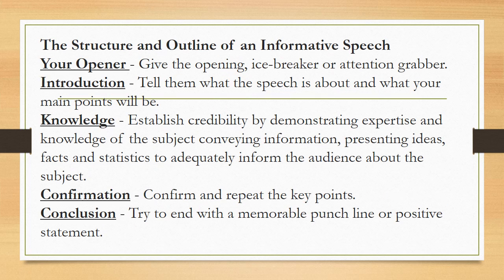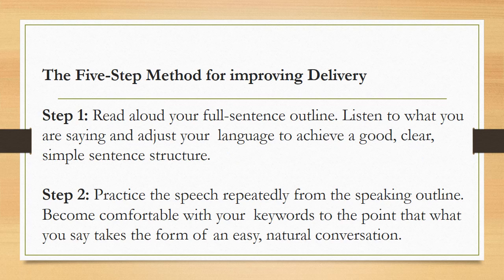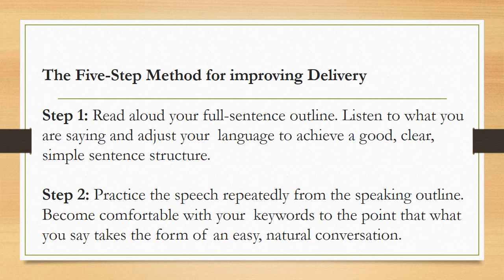English 8 Quarter 4 Week 8 Lesson